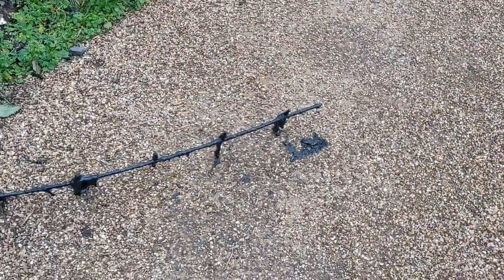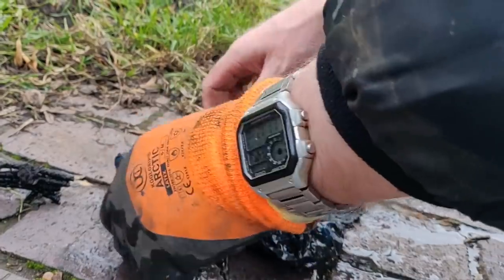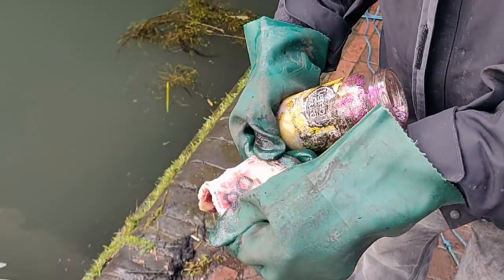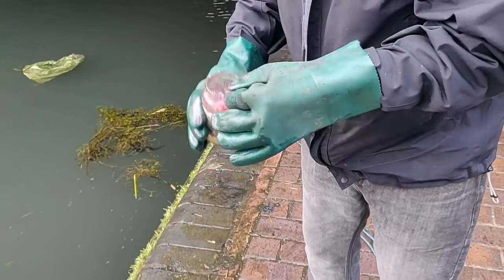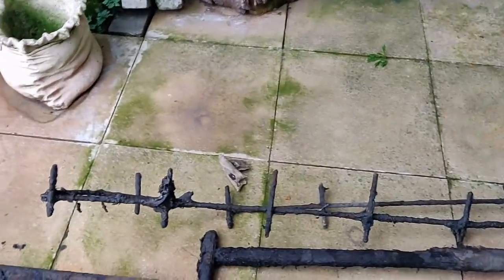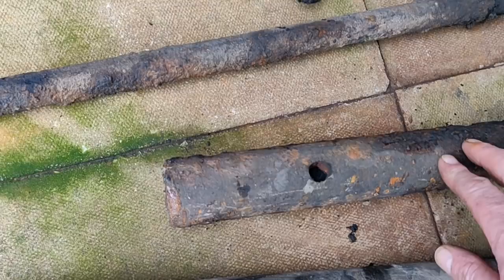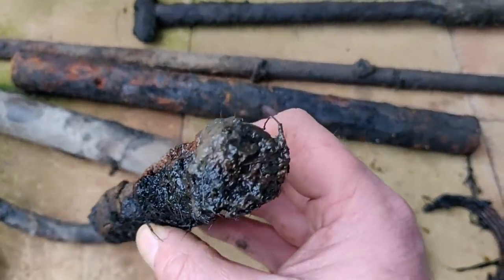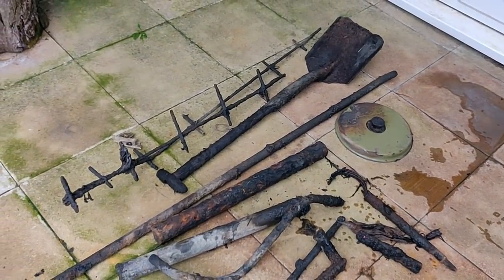magnet fishing meet up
BRUMMIES OUTDOORS
BIRMINGHAM
B13 3PQ
WHY NOT JOIN OUR FACEBOOK GROUP
BRUMMIES OUTDOORS MAGNET FISHING